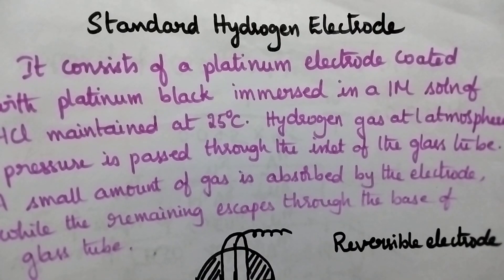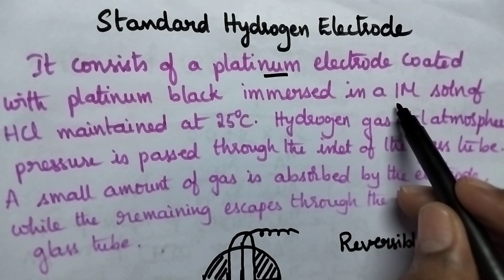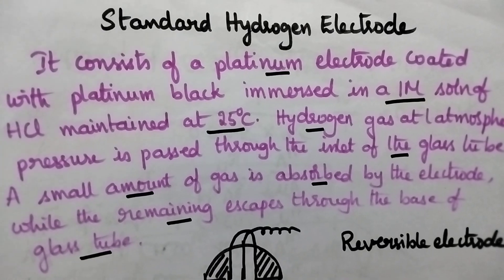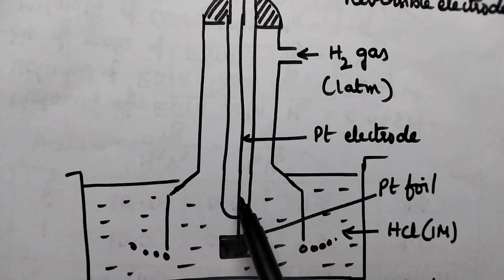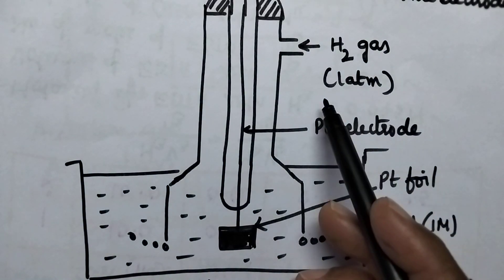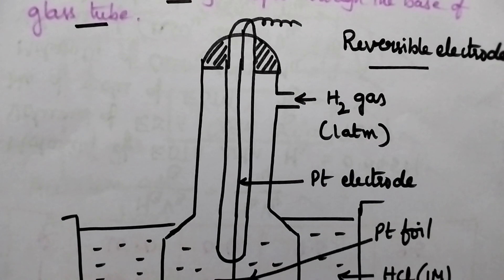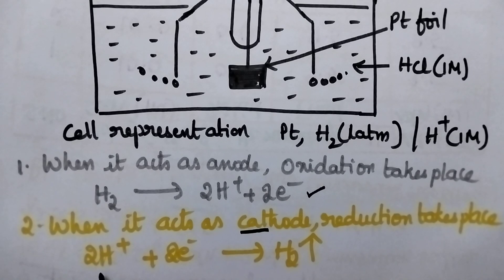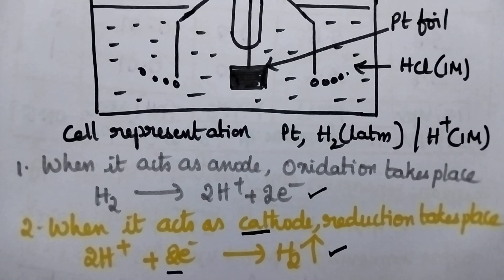hydrogen electrode# reversible electrode# Electrochemical cells#